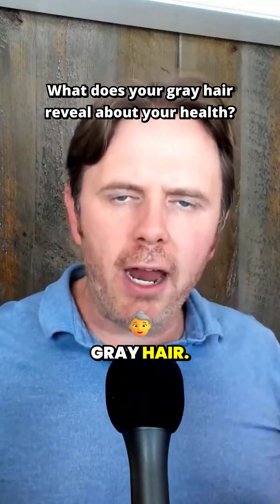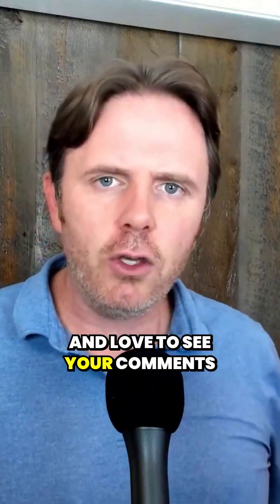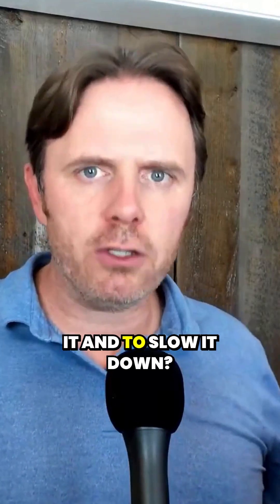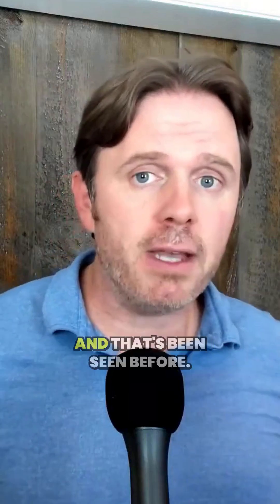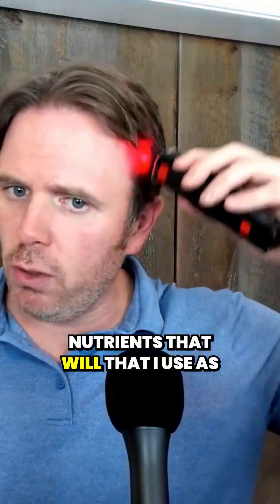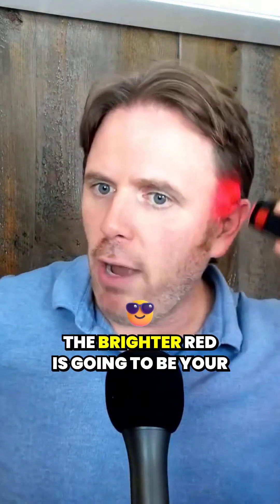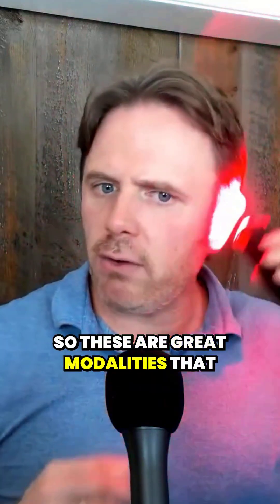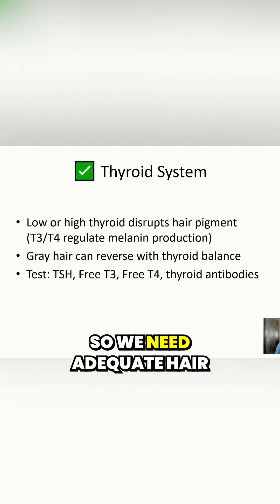Understanding the Connection Between Gray Hair and Body Systems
Gray hair is often thought of as just a normal sign of aging—but is it really? In this video, I’ll break down what your gray hair may actually be telling you about your thyroid health, stress levels, oxidative stress, and overall body systems.

We’ll explore:
✅ Why hydrogen peroxide and oxidative stress bleach your hair from the inside out
✅ How stress and cortisol fast-track gray hair
✅ The role of thyroid hormones in maintaining healthy hair color
✅ Red light therapy: myth or legit for gray hair reversal?
✅ Nutrients and strategies I personally use to support hair and follicle health

If you’ve seen my past videos on gray hair, this one dives even deeper with new insights.

Resources Mentioned:
– Red light therapy (600–850 nm)
– Capillus cap for hair support
– Key nutrients: B12, copper, catalase, tyrosinase, antioxidants